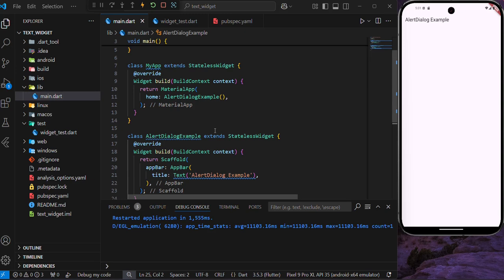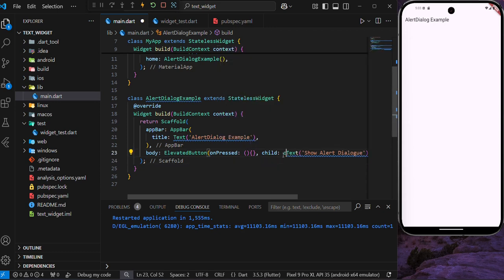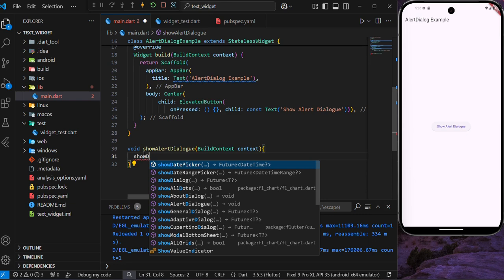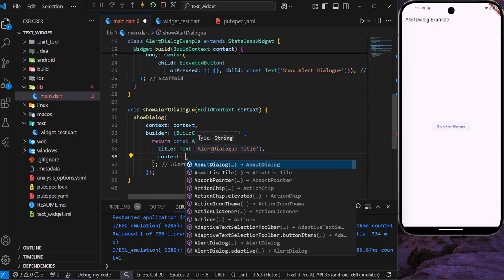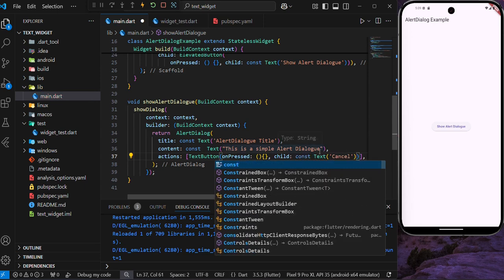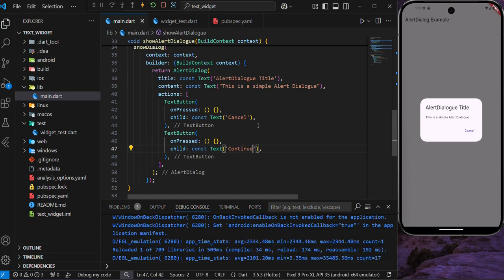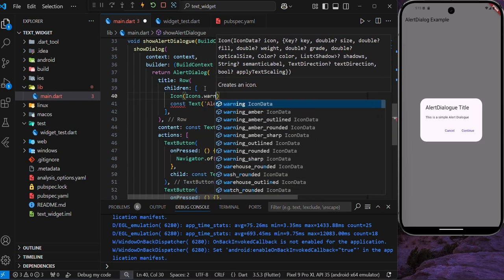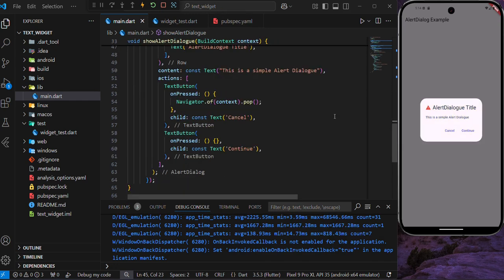Alert Dialog Box in Flutter - Code With Examples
Master the art of creating and customizing AlertDialog in Flutter! In this tutorial, you'll learn how to set up an AlertDialog, add buttons, customize it with icons and styles, and improve user interaction in your app. Perfect for Flutter developers at any skill level!